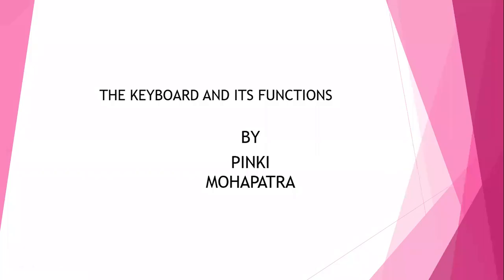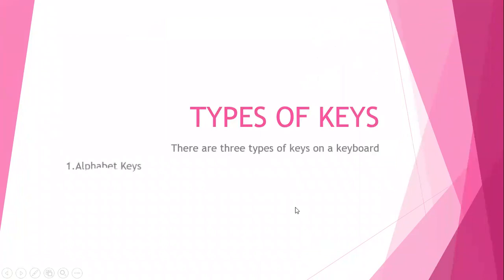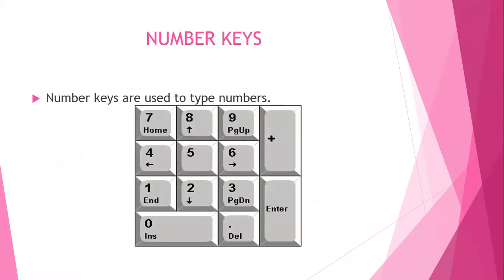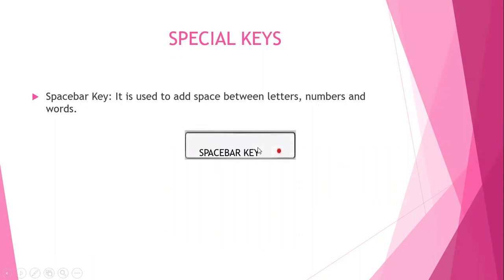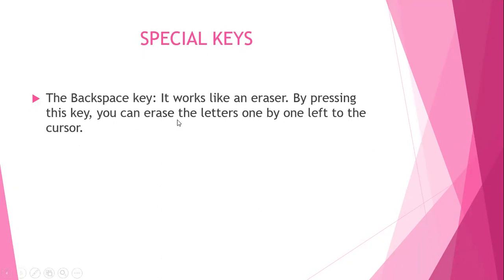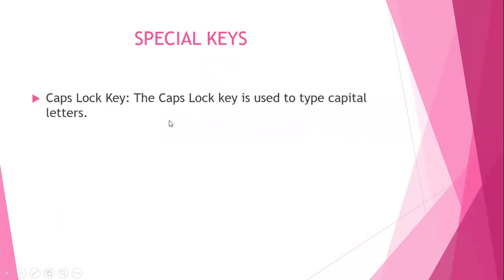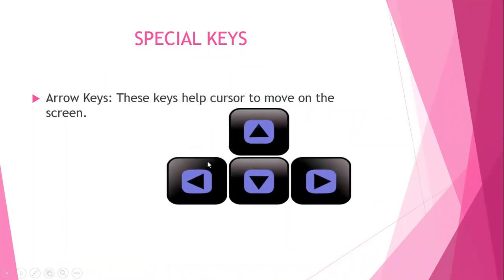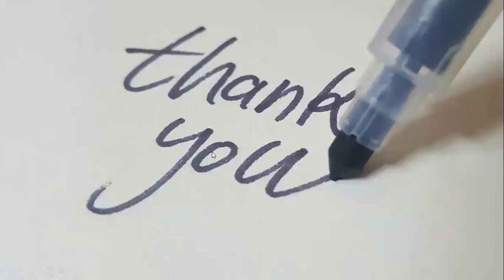STD2&3- COMPUTER- LESSON5/6- KEYBOARD AND ITS FUNCTIONS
This video is about the keyboard and various types of keys